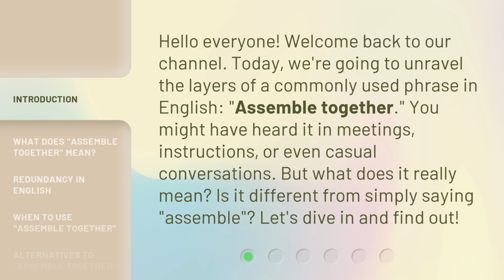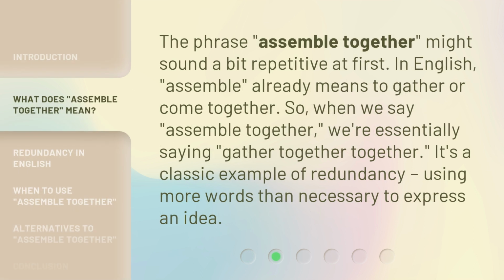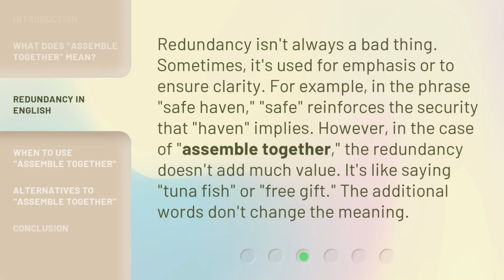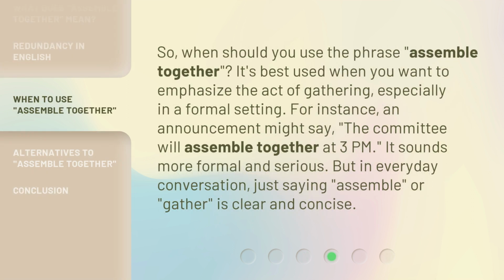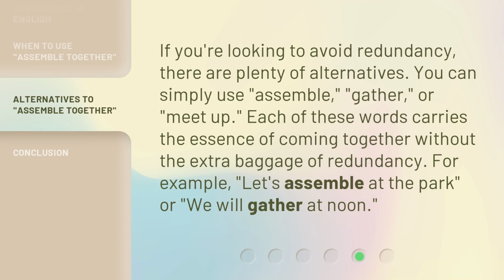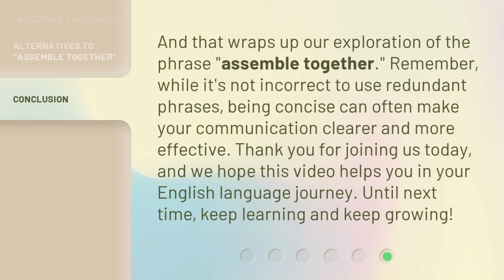Assemble Together: Understanding Redundancy in English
00:00 • Introduction - Assemble Together: Understanding Redundancy in English
00:33 • What Does "Assemble Together" Mean?
01:00 • Redundancy in English
01:32 • When to Use "Assemble Together"
02:02 • Alternatives to "Assemble Together"